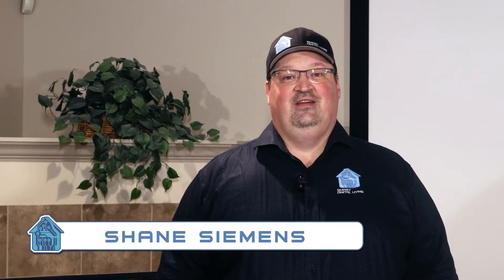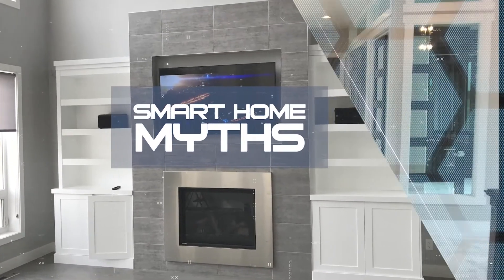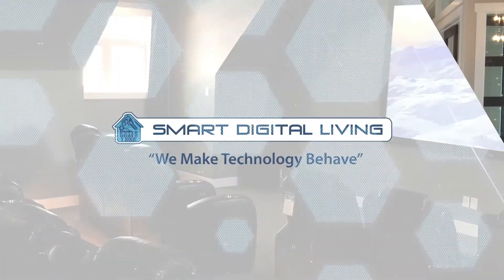Wired VS Wireless Electronics | Smart Home Myths Ep. 4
We're back with more SmartHomeMyths! 🏠 📱
What's the difference between wired and wireless technology?